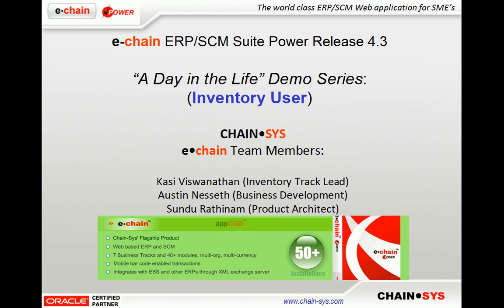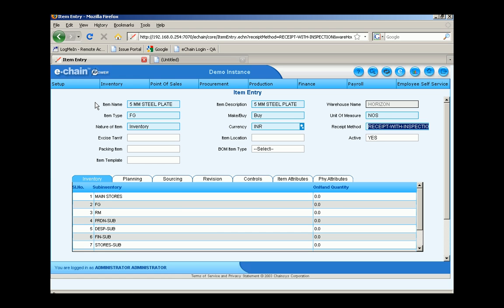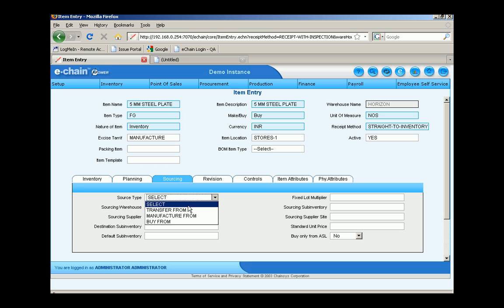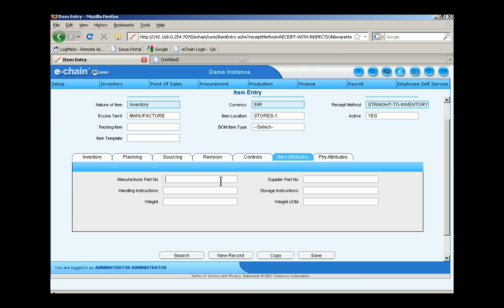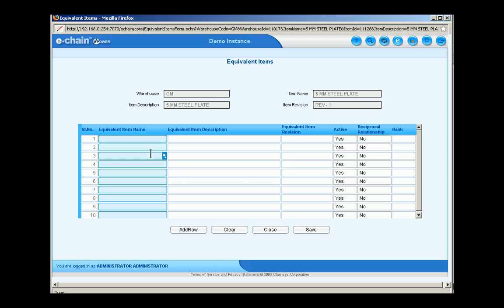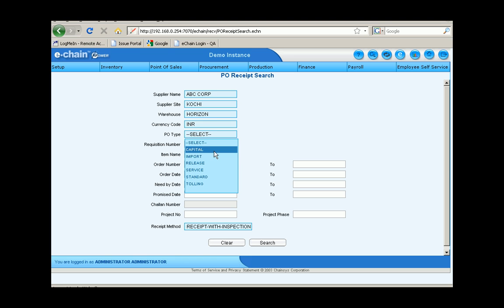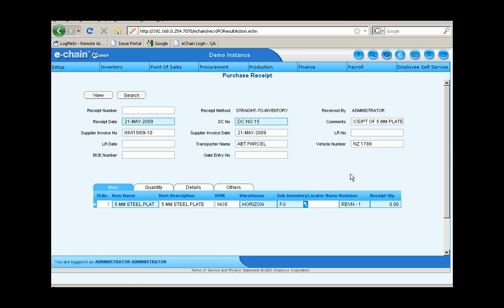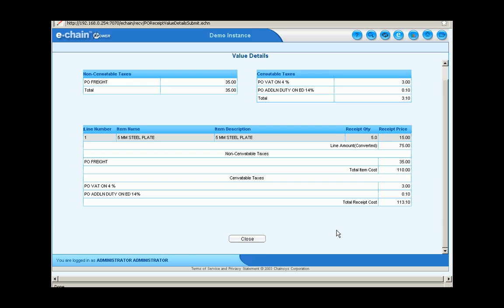e•Chain Supply Chain Management (SCM) Part 1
e•chain helps in automating the supply chain management business processes. Supply chain management (SCM) is the process of planning, implementing, and controlling the operations of the supply chain with the purpose to satisfy customer requirements as efficiently as possible. Supply chain management spans all movement and storage of raw materials, work-in-process inventory, and finished goods from point-of-origin to point-of-consumption. Organizations increasingly find that they must rely on effective supply chains, or networks, to successfully compete in the global market and networked economy